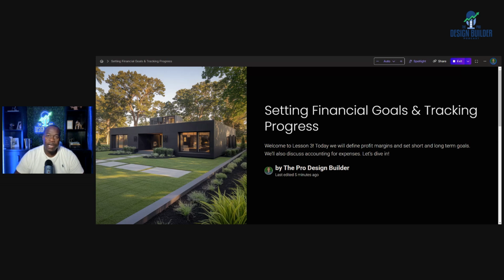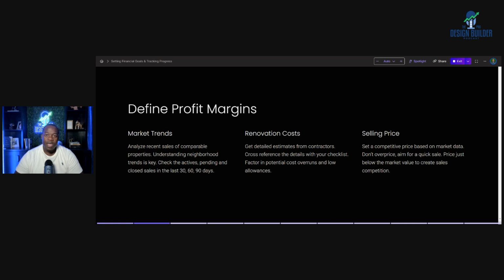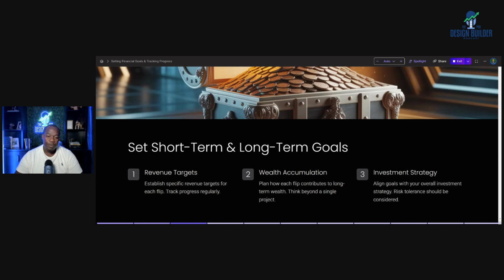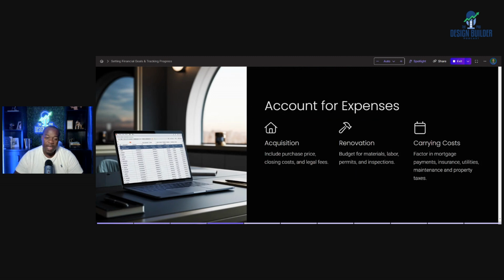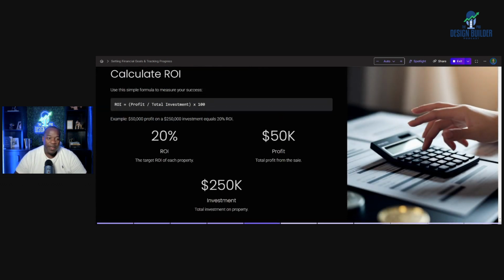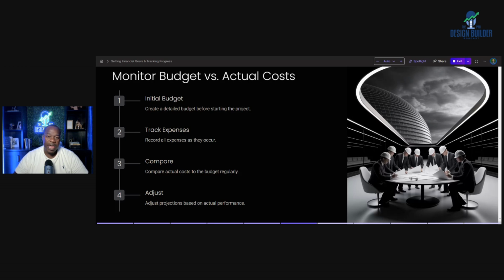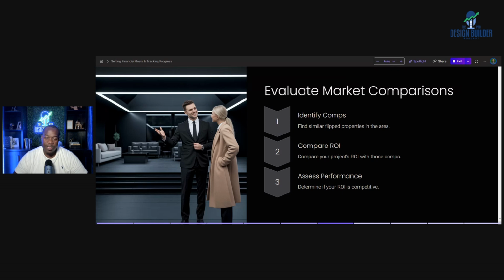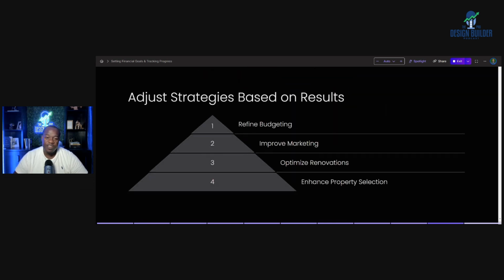Module 1 Lesson 3 Setting Financial Goals & Tracking Progress